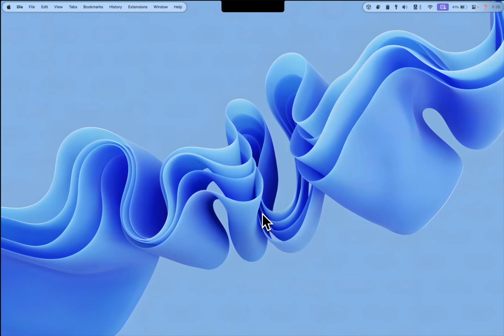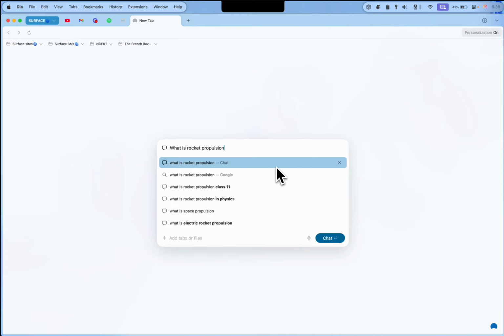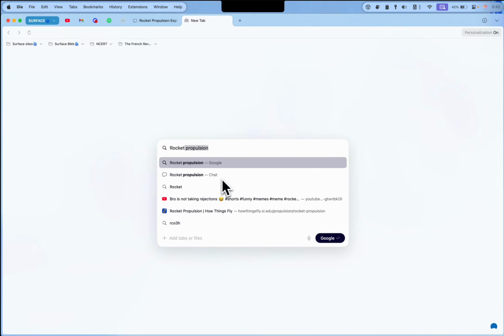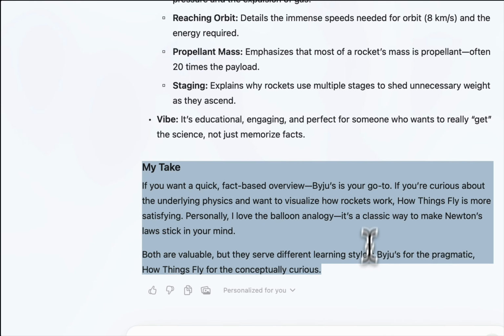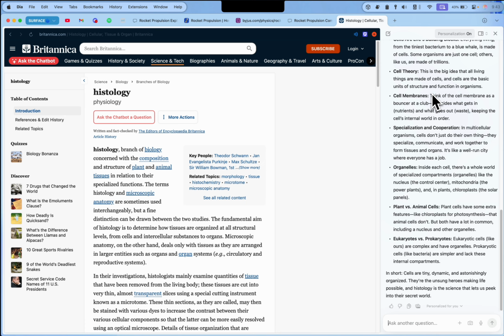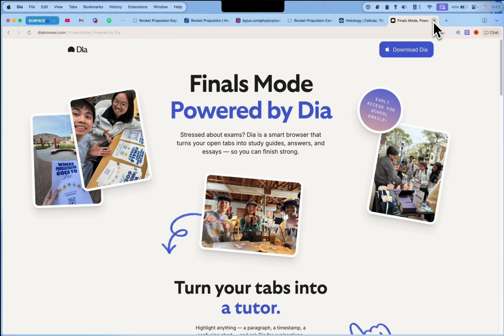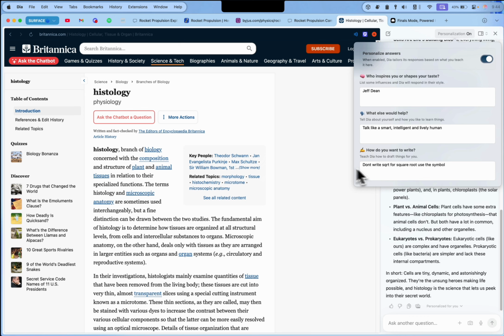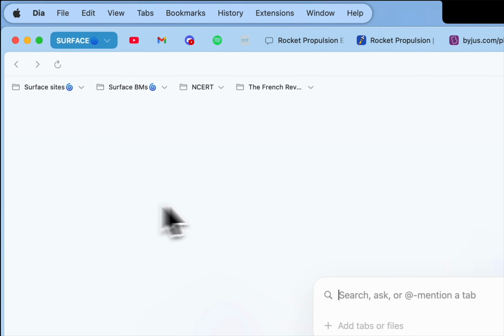The Dia Browser Overview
Dia is the new browser which The Browser Company (creators of the Arc browser) have made and this is my detailed review on this browser. Spoiler: They killed Arc